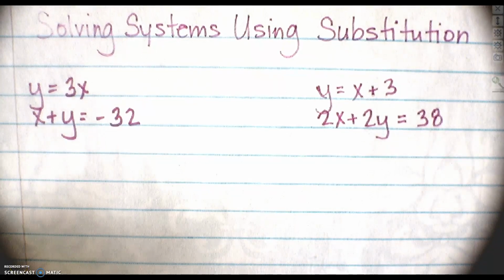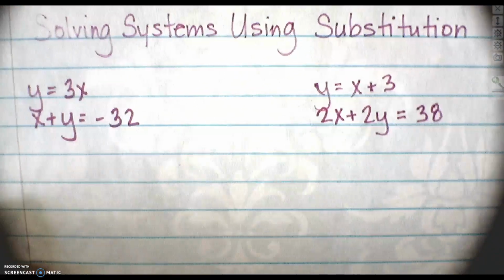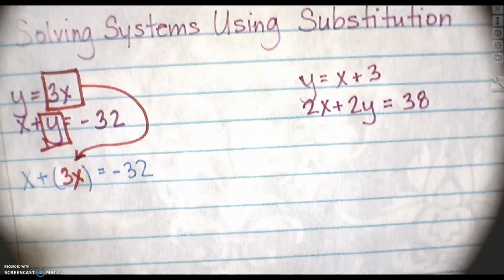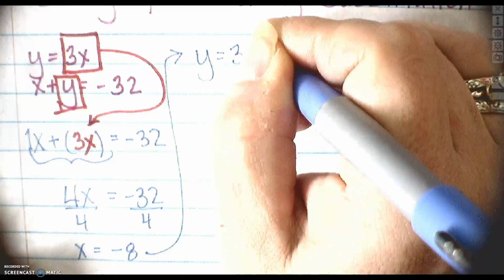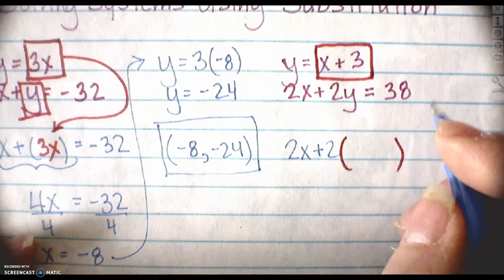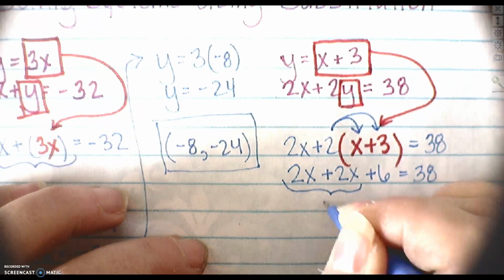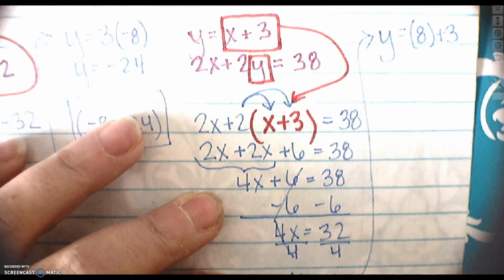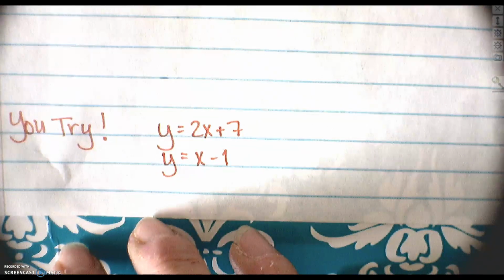Systems Using Substitution